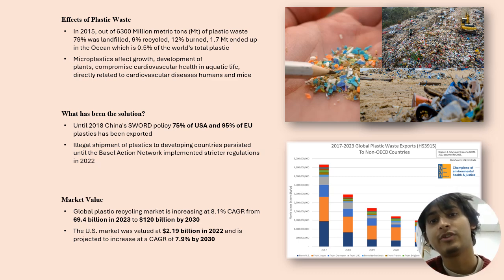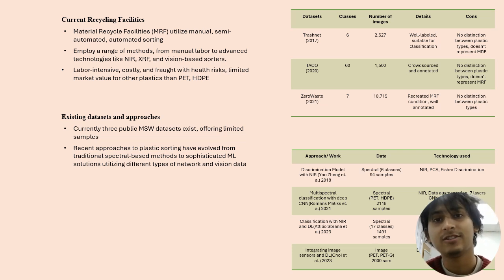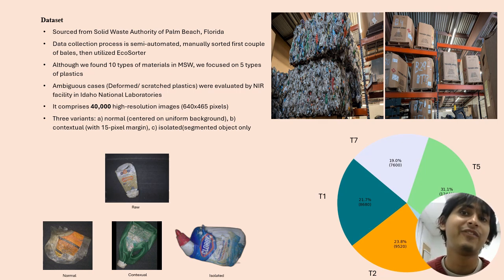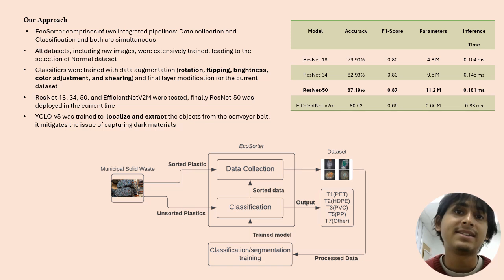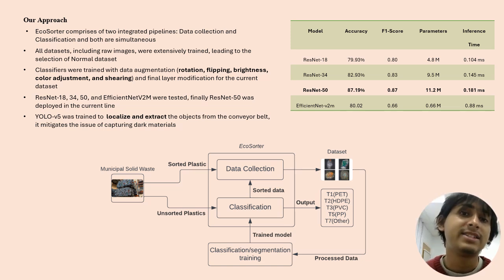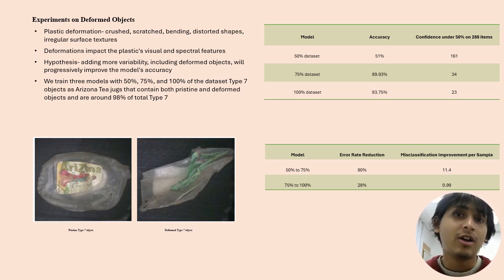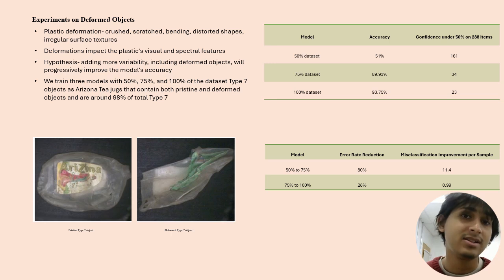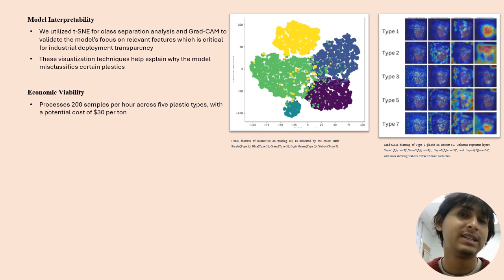Deep Learning in the Wild for Industrial Scale Plastic Waste Sorting | Muslims in ML at NeurIPS'24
Title: Deep Learning in the Wild for Industrial Scale Plastic Waste Sorting
Authors: Al Shafayet Haque Silvy, Kanishka Tyagi, Isha K Maun, Bin Chen, Nalin Kumar
Abstract: Efficient sorting of plastic waste remains a critical bottleneck in recycling systems, with current approaches relying on manual labor or semi-automated solutions that contribute to large amounts of plastics ending up in landfills. Despite the rapid growth of the global plastic recycling market, projected to reach $120 billion by 2030, existing sorting technologies struggle to meet demands for accuracy and throughput [14]. While recent deep learning breakthroughs show promise in waste sorting, a complete industrial-scale pipeline has been overlooked. We propose a novel, low-cost deep learning system that addresses real-world challenges in plastic sorting such as varying material types, inconsistent lighting conditions, and contaminated surfaces. Our key contributions include: (1) a scalable deep learning architecture featuring two adaptive pipelines - one for data collection and another for classification, optimized for industrial deployment, (2) curation of the world’s first comprehensive industrial dataset of 40,000 plastic samples, and (3) an interpretable approach leveraging Grad-CAM and t-SNE visualizations to tackle challenging cases like dark and distorted plastics. The proposed sorting system demonstrates commercial viability by processing 200 samples per hour in five plastic types common in municipal solid waste (MSW), with a potential cost of $30 per ton.